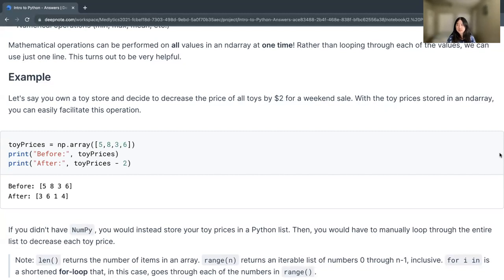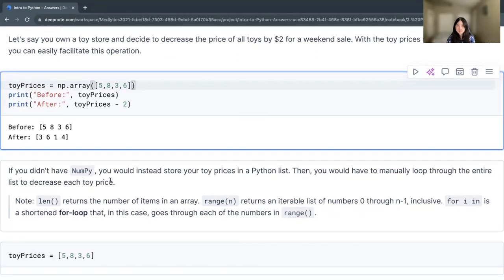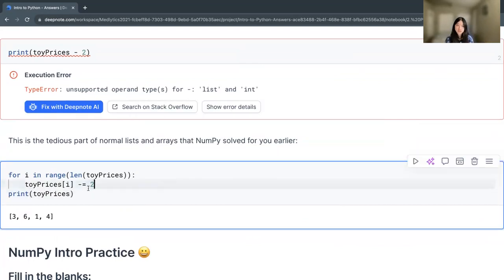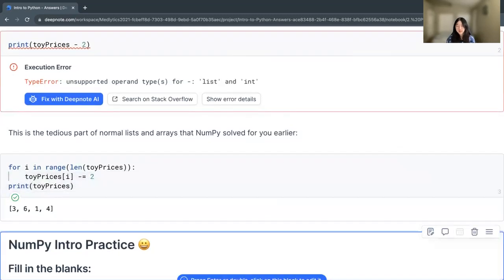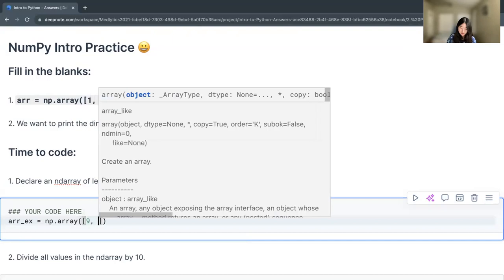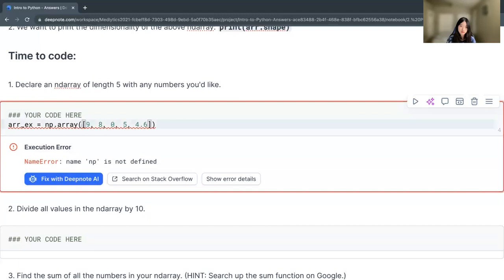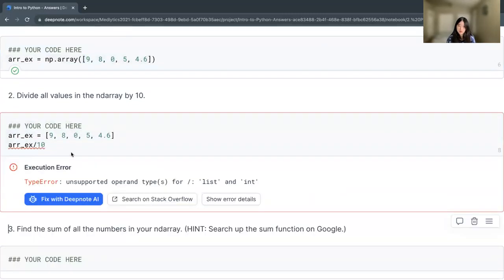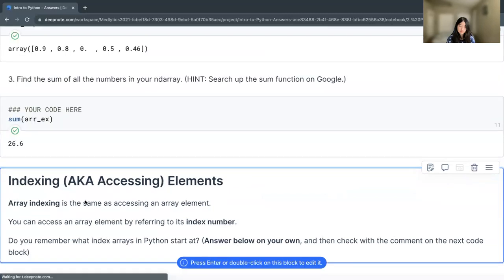5. NumPy Practice